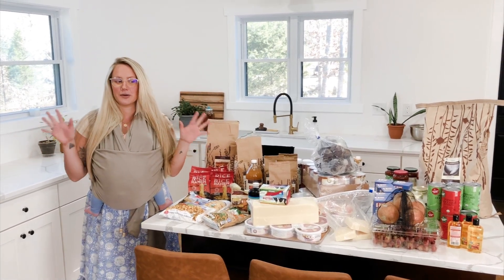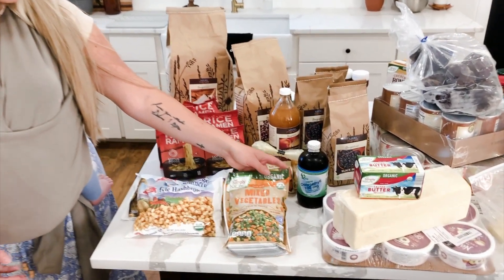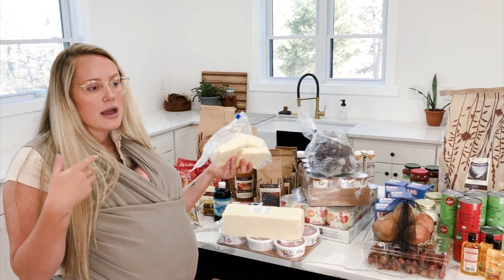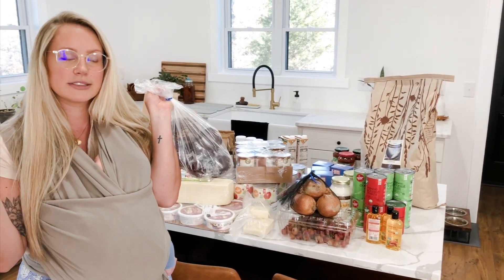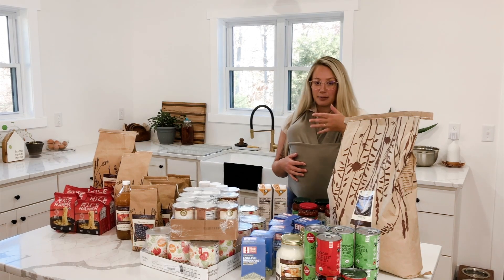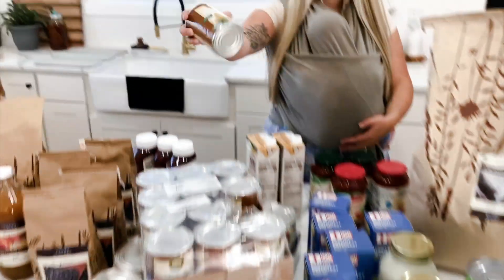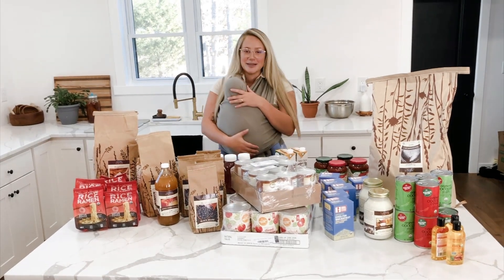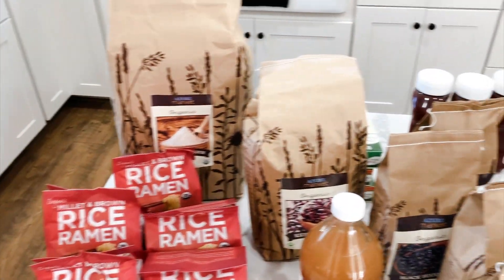HUGE Azure Standard Grocery Haul | ORGANIC BULK Food for Working Pantry | Golden Arrow Homestead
Today, we're bringing you guys inside to share how we have started implementing our homesteading lifestyle long before we even moved out here. Cooking from scratch is the best way to implement all things you can do on your homestead – like grow your own food whether that's in a garden or meat! Of course we are not growing 100% of our food at this point (and probably won't ever totally get there) which is why we love purchasing from local farms, Azure Standard and Aldi. Hopefully you are able to learn some hacks on how to make your money go the furthest in today's world where food prices are astronomical. Thanks for being here!!

SHOP AZURE STANDARD – Support us when you spend over $100 with our link!!